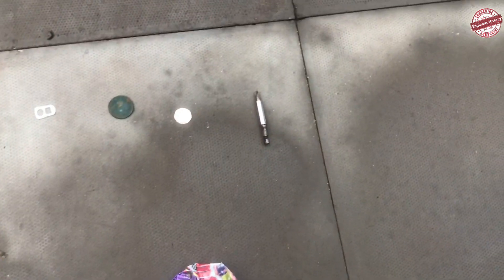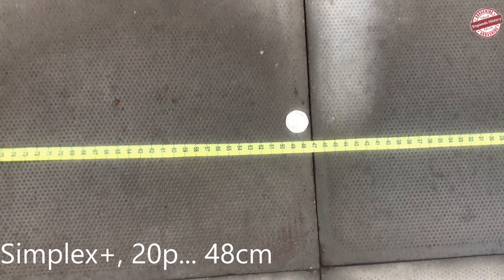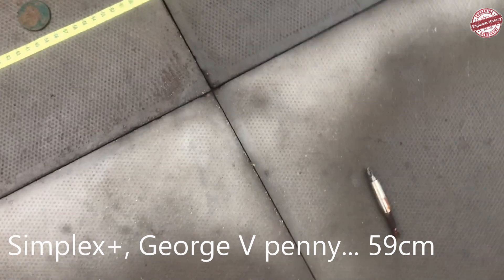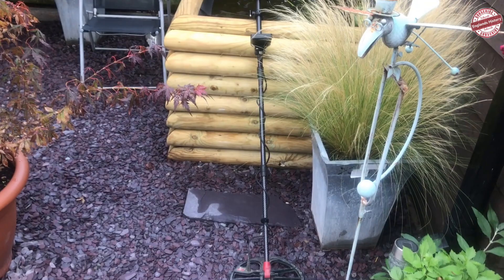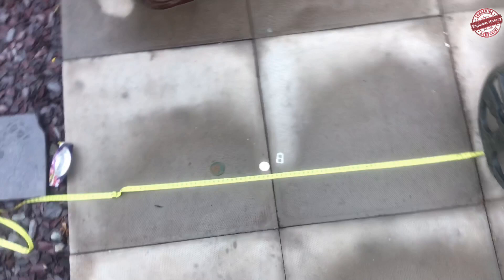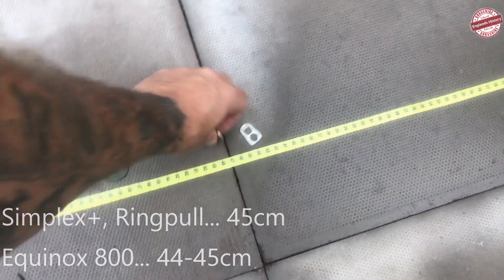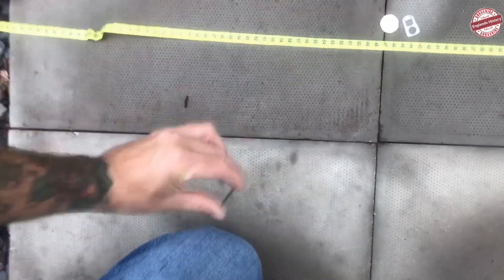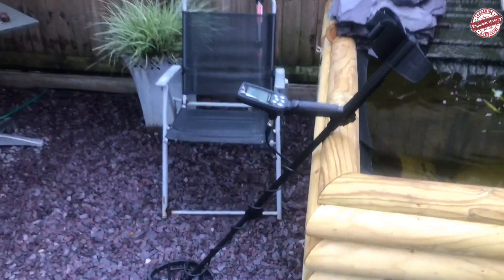NOKTA/MAKRO SIMPLEX VS MINELAB EQUINOX 800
An Initial test of the simplex + doing an air test in the garden... I then checked it against the minelab equinox 800 just for a comparison and was very surprised how the simplex was on par if not better than... nokta makro have really got it right with the simplex +.